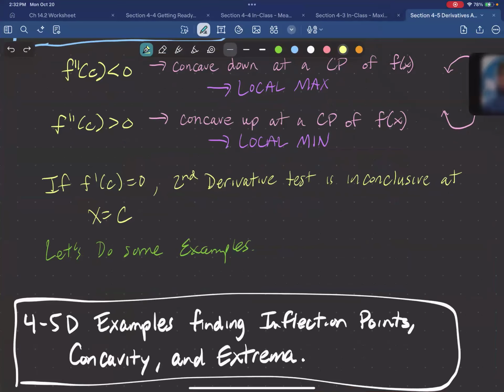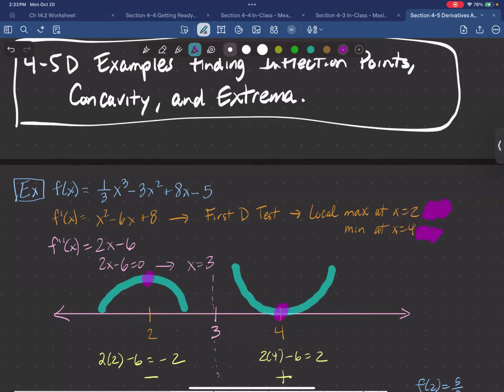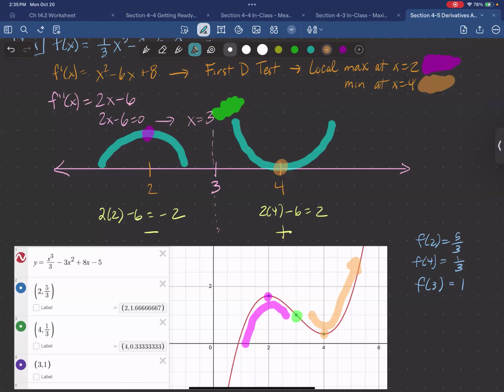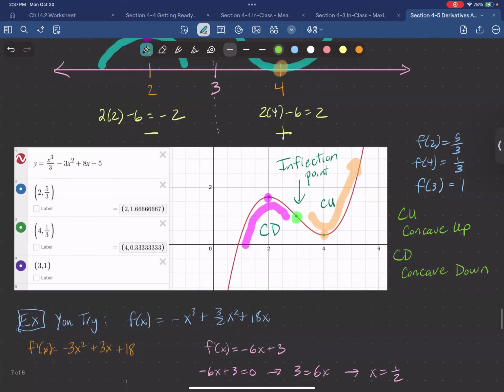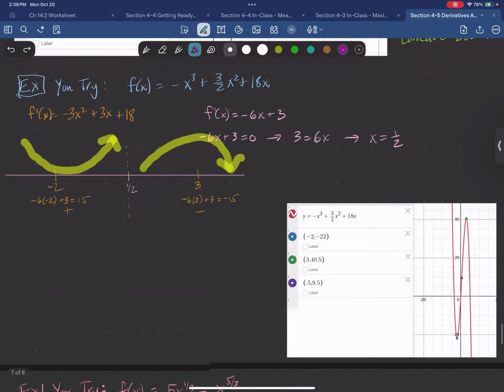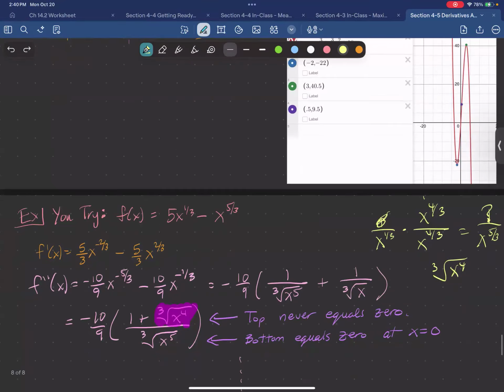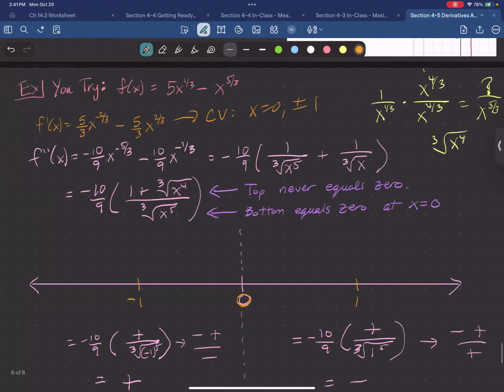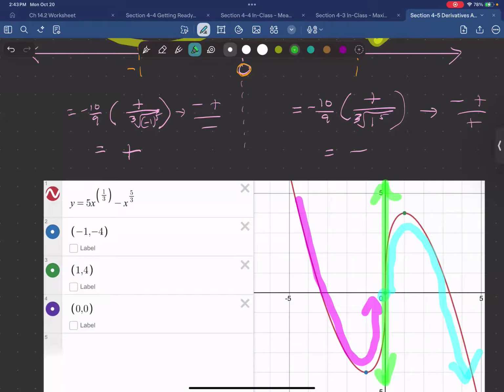Section 4.5D Derivatives And Shapes Of Graphs, 2nd Derivative Test Examples